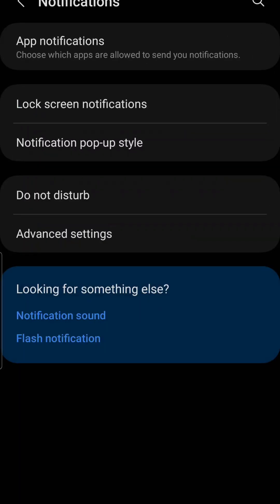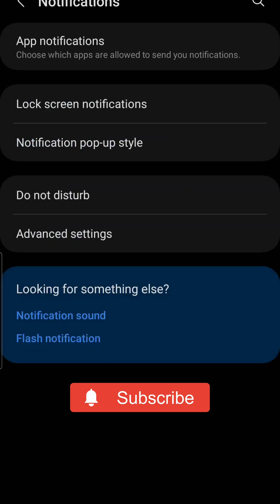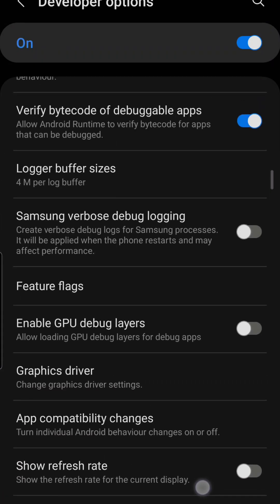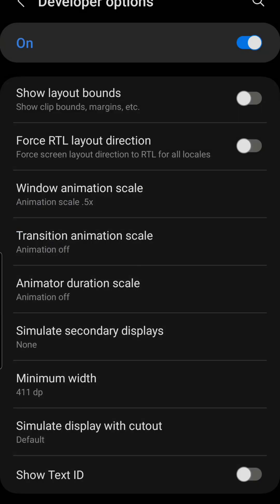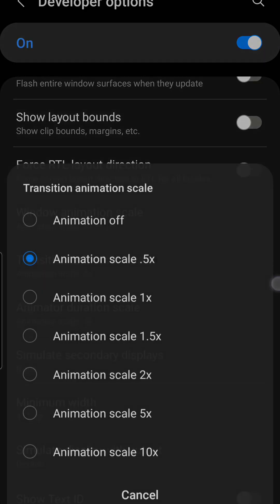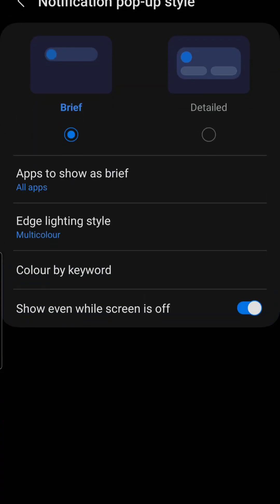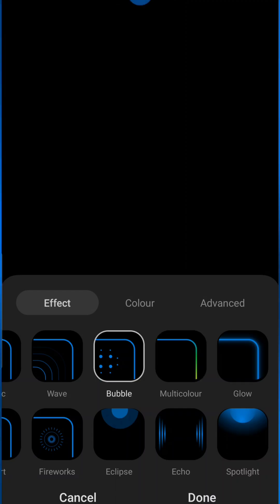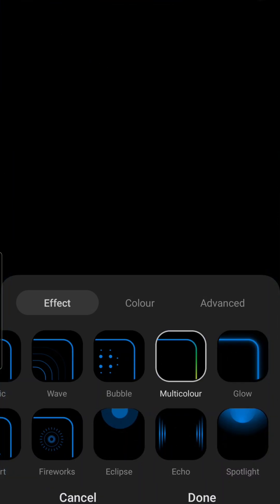How to Fix Edge Lighting Not Working on Samsung Galaxy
If your Samsung Galaxy's edge lighting isn't working, then this guide is for you. In this video, we'll show you how to fix edge lighting not working on your Samsung Galaxy.

If edge lighting is an important feature for you, then you'll want to check out this guide. We'll show you step-by-step how to fix edge lighting not working on your Samsung Galaxy, and have you up and running in no time! So don't waste another minute and check out this guide today!

1. Check Edge Lighting Settings
Ensure that Edge Lighting is enabled and properly configured:

Open Settings.
Go to Notifications.
Tap on Brief pop-up settings.
Select Edge lighting style.
Make sure Edge lighting is toggled on.
Customize the lighting style, color, and duration according to your preference.
2. Check App Notification Settings
Ensure that notifications for the specific apps you want Edge Lighting to work with are enabled:

Open Settings.
Go to Notifications.
Tap on Included apps.
Make sure the apps you want to receive Edge Lighting notifications for are selected.
3. Disable Battery Optimization for Apps
Sometimes, battery optimization settings can interfere with Edge Lighting:

Open Settings.
Go to Apps.
Tap on the app for which Edge Lighting is not working.
Tap on Battery.
Select Optimize battery usage.
Toggle off battery optimization for the app.
4. Check Do Not Disturb Settings
If Do Not Disturb mode is enabled, it might block Edge Lighting:

Open Settings.
Go to Notifications.
Tap on Do Not Disturb.
Make sure Do Not Disturb is turned off, or configure exceptions for notifications.
5. Restart Your Device
A simple restart can sometimes resolve software glitches:

Press and hold the Power button.
Tap on Restart.
6. Clear Cache and Data for Edge Lighting
Clearing the cache and data can resolve issues with the Edge Lighting feature:

Open Settings.
Go to Apps.
Tap on the three-dot menu in the upper-right corner and select Show system apps.
Find and tap on Edge Lighting.
Tap on Storage.
Tap on Clear cache and Clear data.
7. Update Software
Ensure your device has the latest software updates, as updates often fix bugs and improve performance:

Open Settings.
Scroll down and tap on Software update.
Tap on Download and install.
8. Reset App Preferences
Resetting app preferences can sometimes resolve configuration issues:

Open Settings.
Go to Apps.
Tap on the three-dot menu in the upper-right corner.
Tap on Reset app preferences.